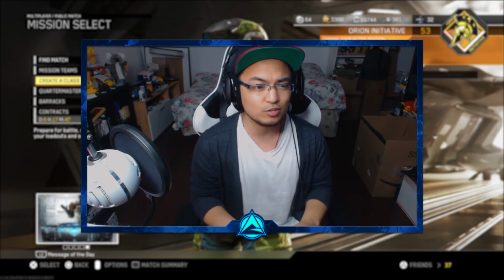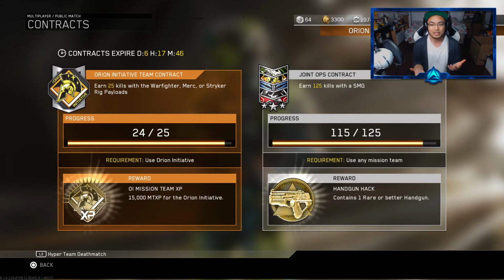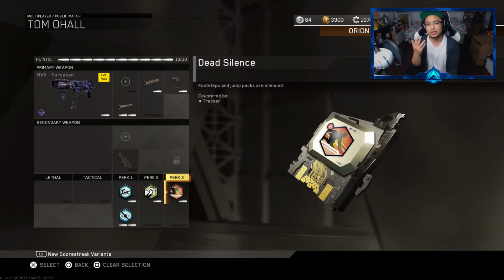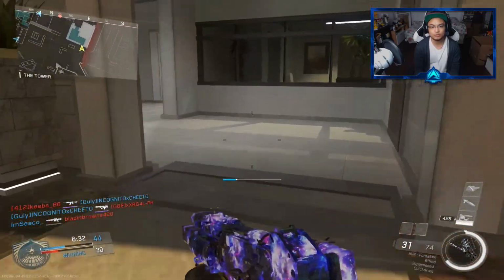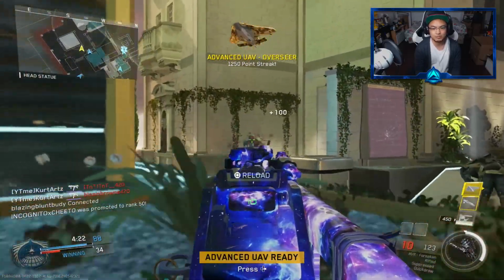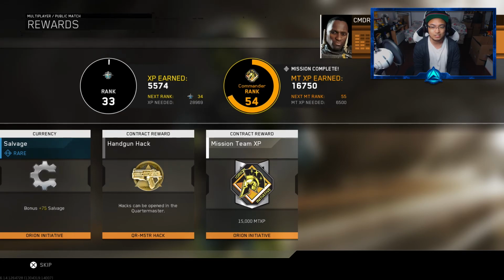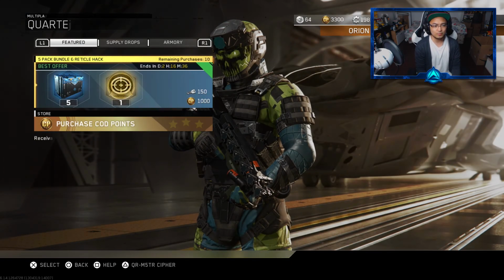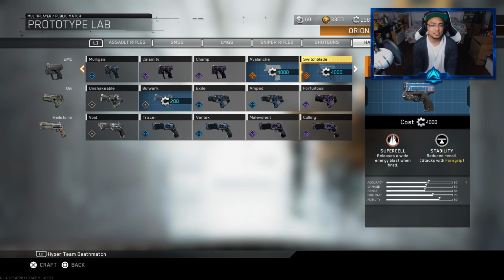COMPLETING NEW CONTRACTS on INFINITE WARFARE! [Infinite Warfare Handgun Hack Contract]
► STAY UPDATED!

► GET A DISCOUNT ON AMAZING STUFF!